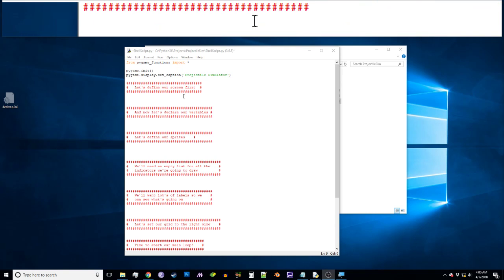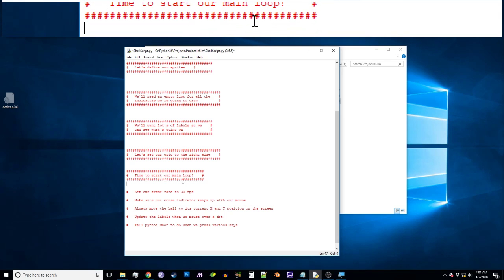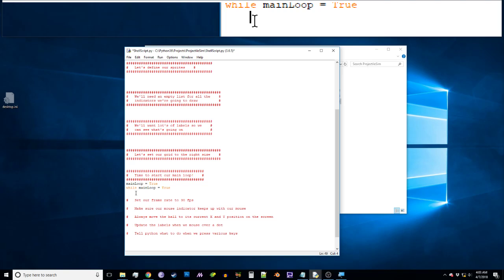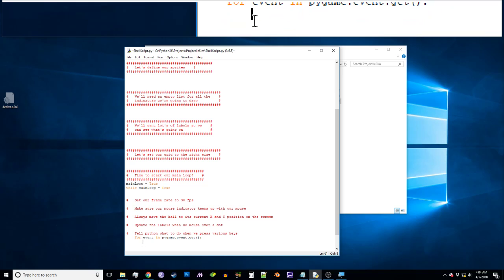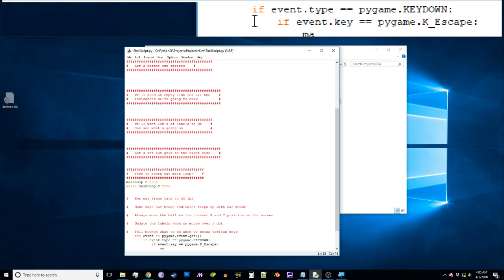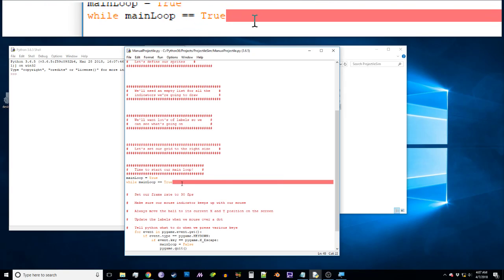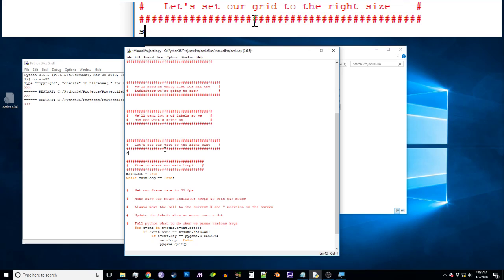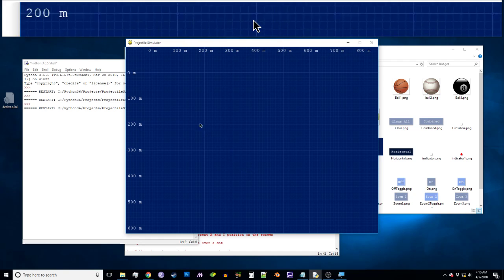Projectile Simulator 01